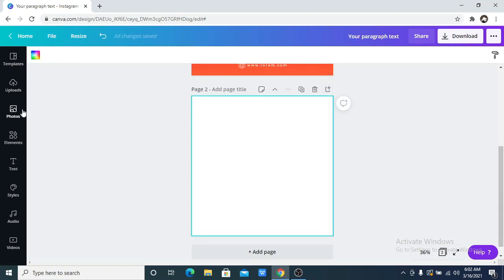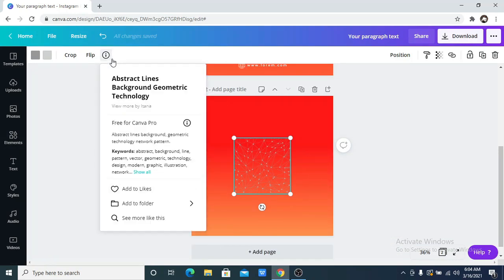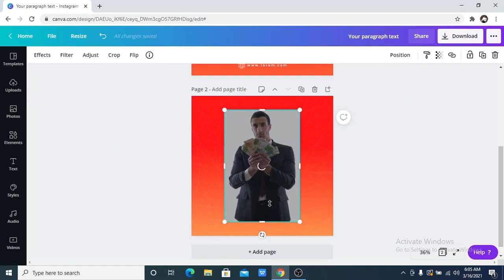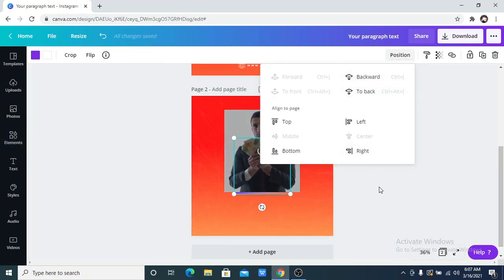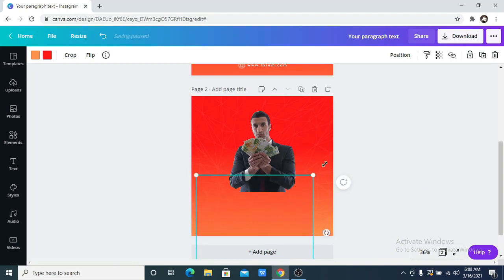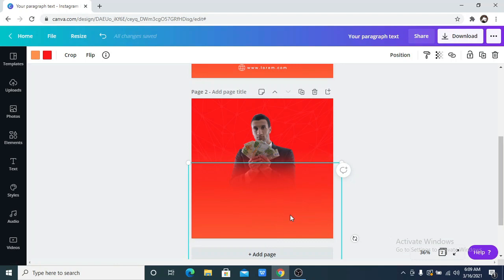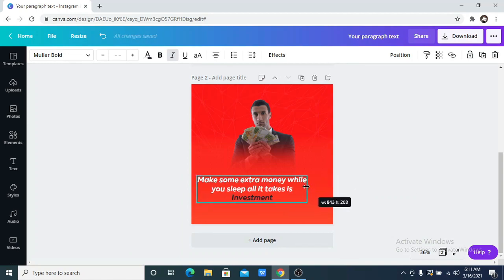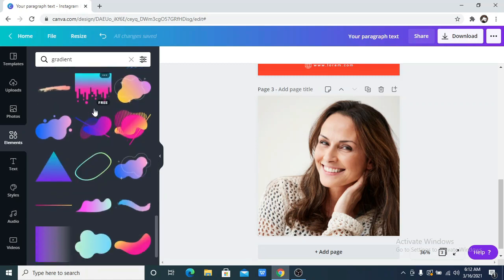Canva​​​ CanvaTutorial​​​ Create Faded Background Effect Using Canva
This video will show you how to create a gradient faded to transparency background effect using Canva.

I was asked a few weeks ago how I achieved the gradient effect in the graphic created in Canva, so here is a video that shows you exactly how this is done. A graduated layer from a solid to a transparent background is ideal if you want to show a blend from text to an image, but don't want to have a hard line between. You can find this layer in the elements section